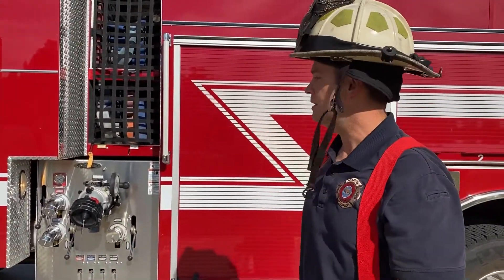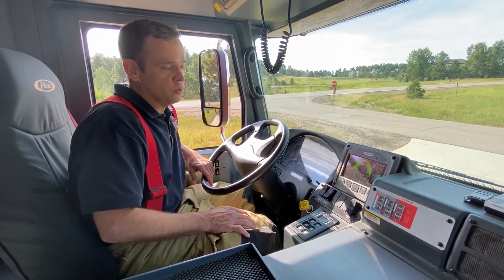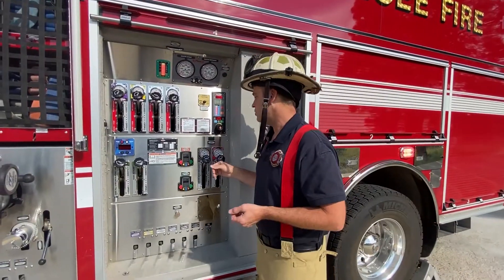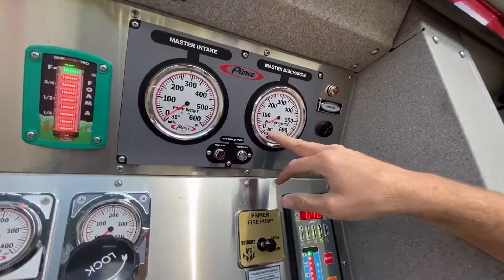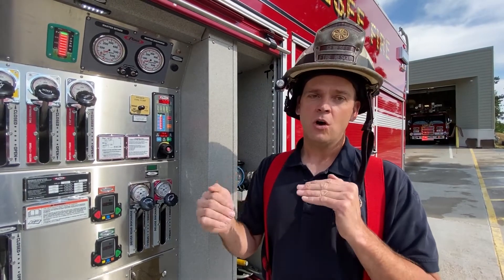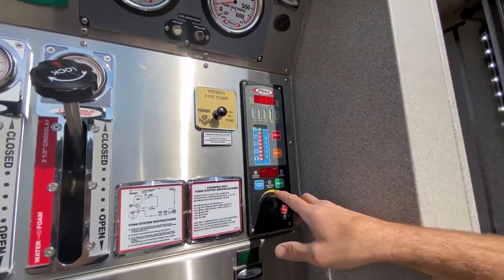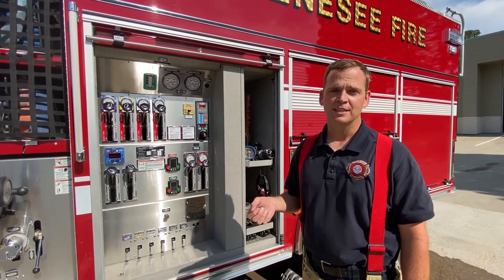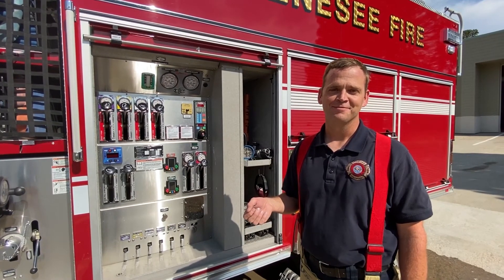Engine 931 Pumping Operations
A quick refresher on the basics of operating the pump on 931.